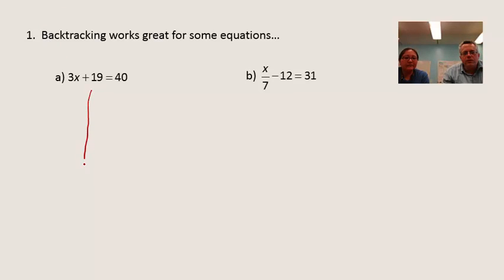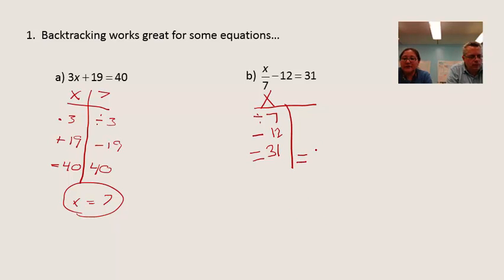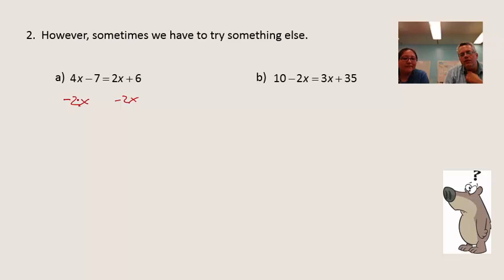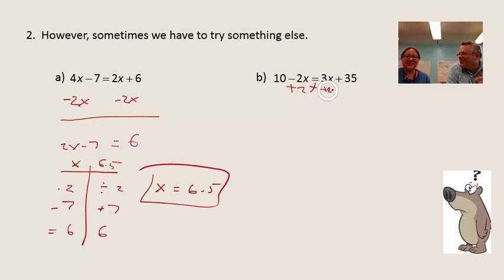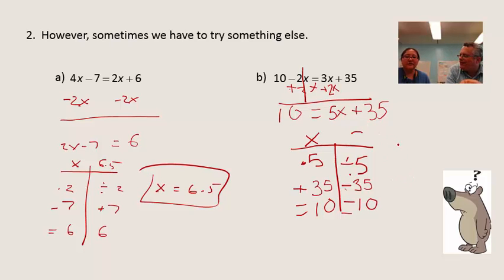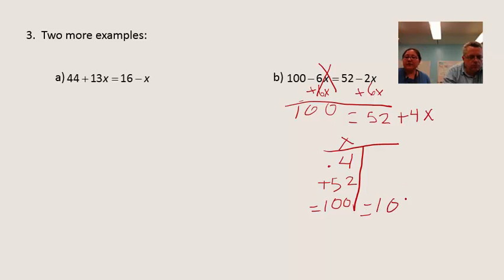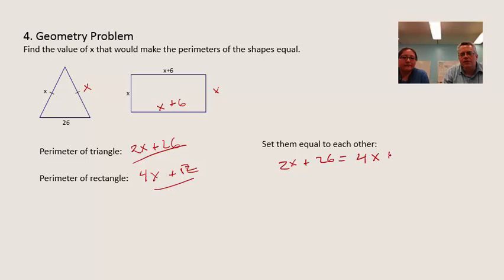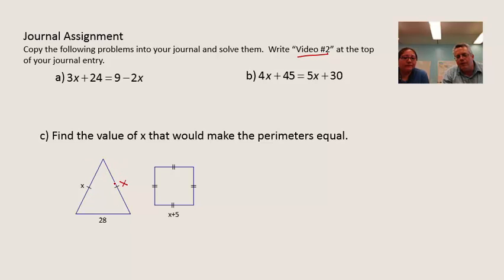video 2 Multistep Equations